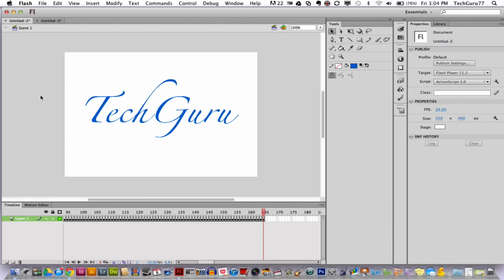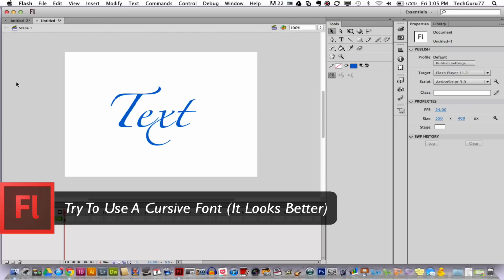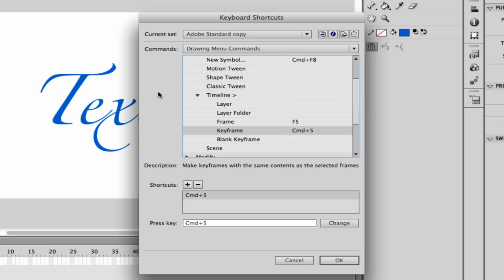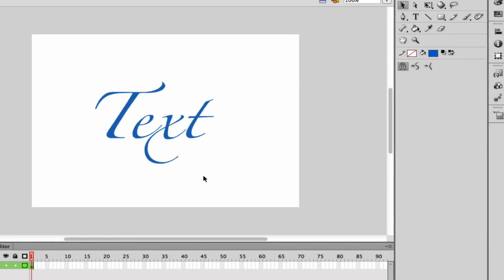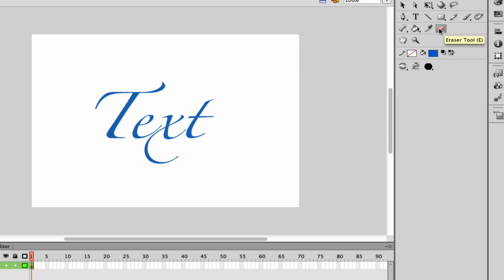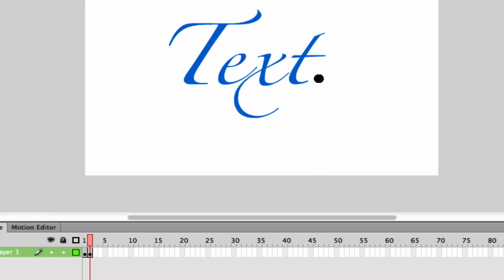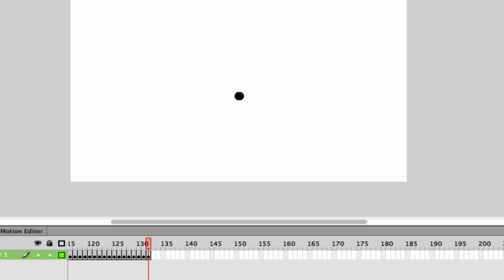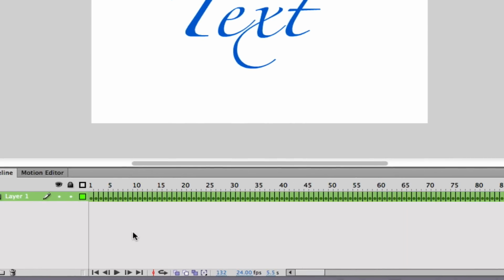Adobe Flash Tutorial - How To Create A Handwriting Effect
In this video tutorial we are in Adobe Flash CS6 and I show you how to create a really awesome handwriting effect just by using keyframes and the eraser tool.

You will need to use some type of cursive font to make the effect stand out. Also, you will need to have a shortcut key set up that is easy to get to because you will be using it a lot.

If you have a flash tutorial OR any other tech tutorial that you would like to see put that  and any questions you may have about this video in the comment box below.

dmporter74